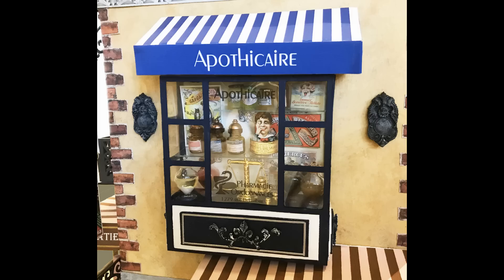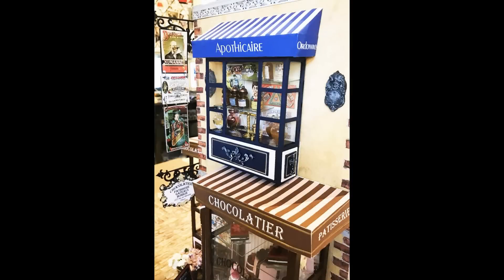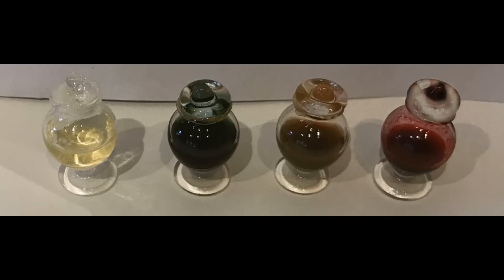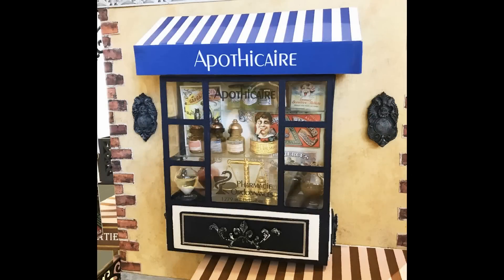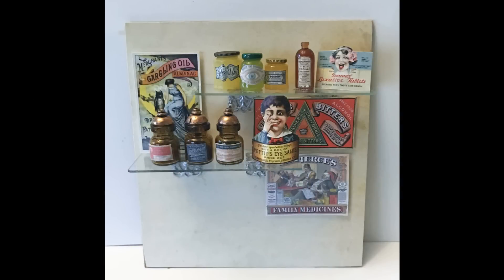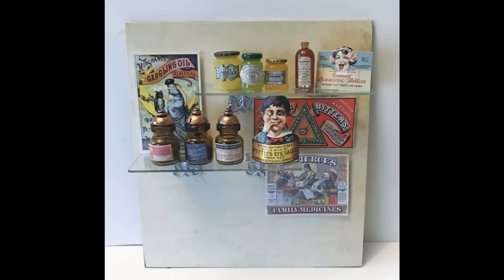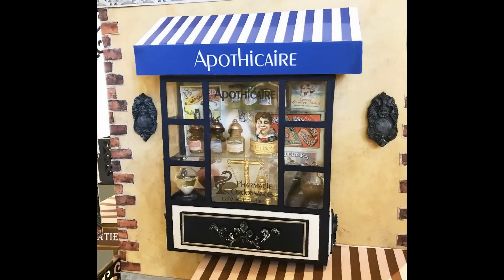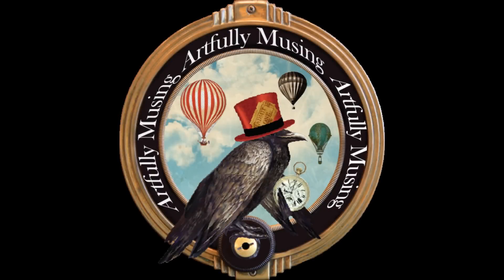Apothecary - Streets of Paris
The final business in the Streets of Paris event is an apothecary.  Just as with the Bookstore, I’ve used a smaller bay window attached to the second floor on one of the sides to create a faux business.